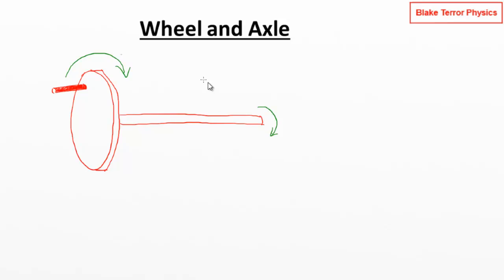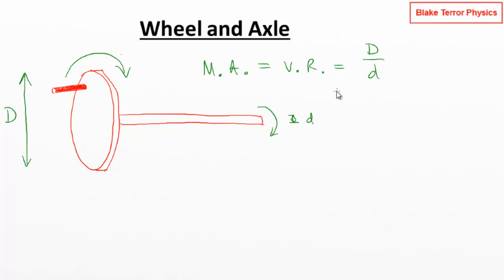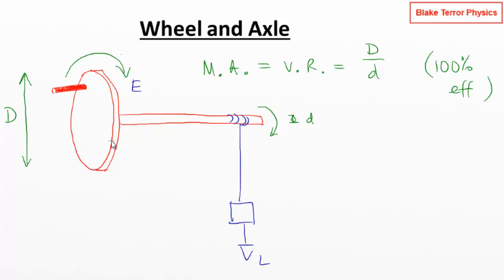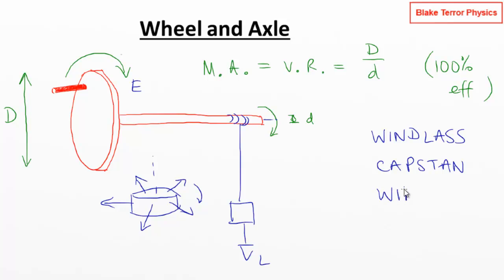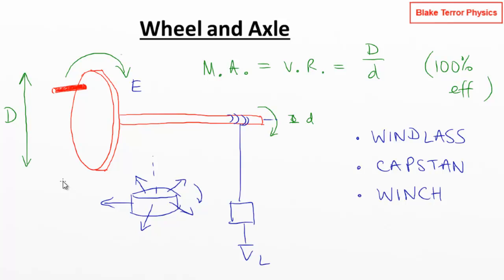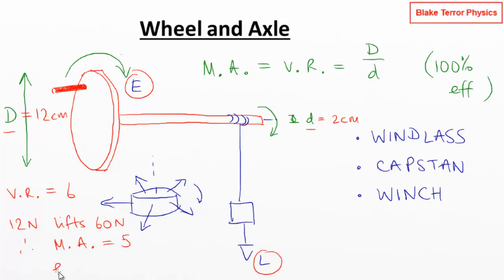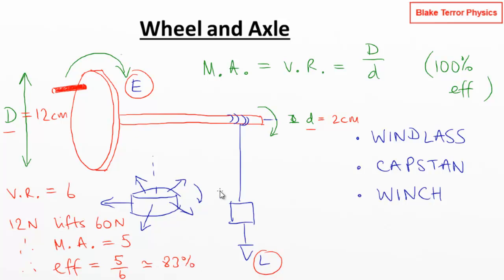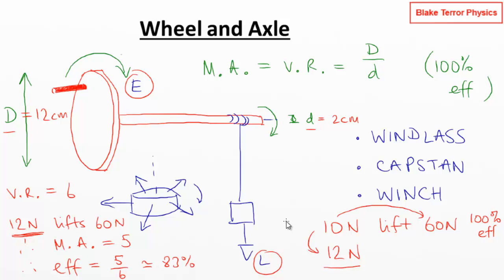Simple Machines - Wheel and Axle